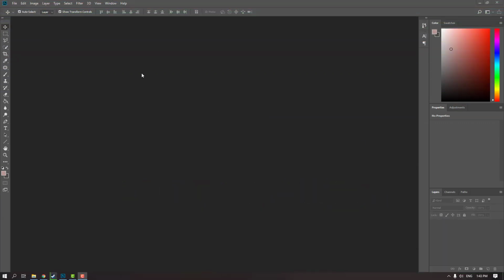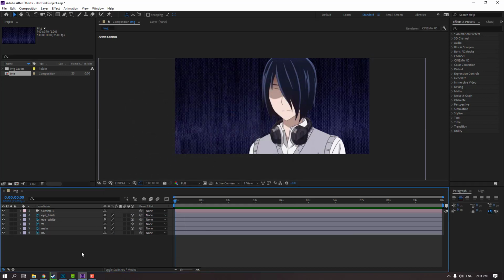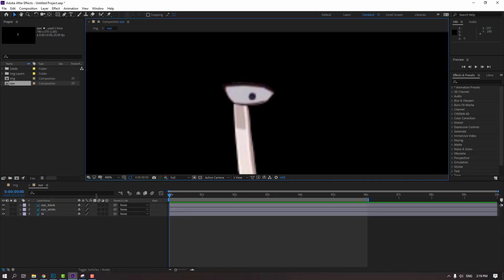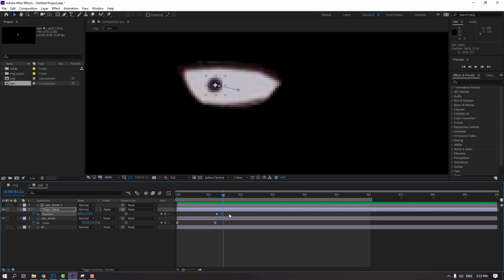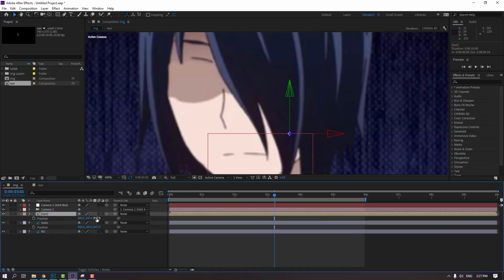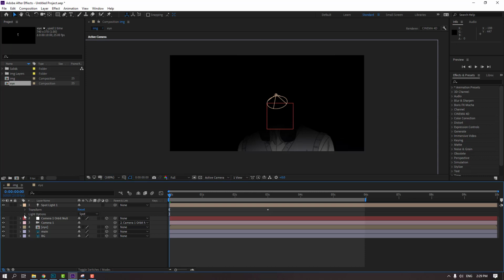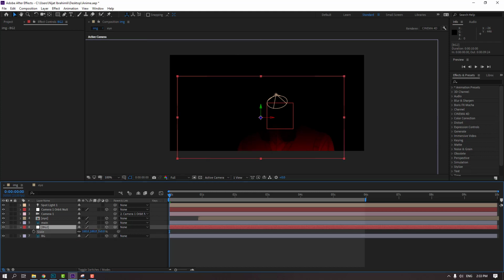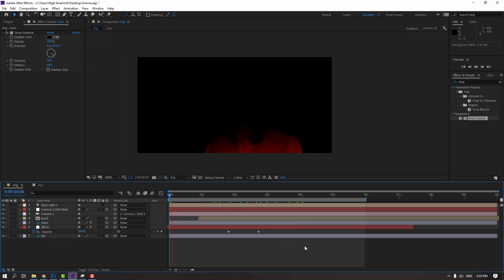Cinematic Light and Camera - After Effects AMV Tutorials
Hi guys, in this tutorial i will show how to create AMV Anime videos with Adobe After Effects. AMV videos is very cool and easy for creators. Let's open After Effects and make AMV Edit videos!

Madara Uchiha Badass Edit - Nemesis [AMV/EDIT] "Quick" !
Graves - Naruto Shippuden [AMV/Edit]
Perfect transition | Anime edit
Kakashi 『 AMV 』Lovely
The Different AMV Editing Styles
One Punch Man - AMV - See Me Fall
Naruto [amv\edit]
Fearless - Badass Jujutsu Kaisen Edit [AMV/Edit] + Project-File
Dusk Till Dawn - Your Name/Kimi no na wa [AMV/Edit]
Crazy In My Mind - My Hero Academia [AMV/Edit]
「AMV」 "Zenitsu" (Kimetsu no Yaiba/Demon Slayer Edit)
Attack on Titan「AMV」- Arcade
Best Quality Edit Tutorial - After Effects Tutorial
Levi Edit badass - [AMV / EDIT] ''QUICK''
NARUTO EDITS
Beggin - Naruto「AMV」
After Effects Edit Yapma (AMV Yapımı)
Eren Jaeger - Edit / Animals [AMV/EDIT]
"I am Kira" - Death Note [AMV/Loop-Edit]
"Obito - La Câlin [Edit/AMV] | "REMAKE OLD EDIT !
Xqndros Rotation Transition - After Effects AMV Tutorial (Free project file)
Attack on titan edit (4K) - Travis Scott YOSEMITE
Attack on Titan - Can you feel my heart? | amv/edit
Xenoz x Retuurn - Naruto & Sasuke | True Colors [AMV/Edit]
Disturbia x Radioactive - Attack on Titan [AMV/Edit]
Song Of Storms (Zelda) - Naruto Shippuden [AMV/Edit]
Retuurn x Xenoz - Naruto & Sasuke | True Colors [Edit/AMV] !
Mikasa Edit - Black Swan [Edit/AMV] !
Attack On Titan - Levi Edit